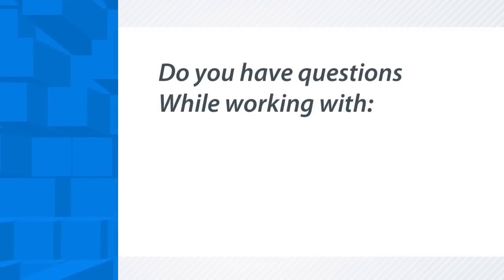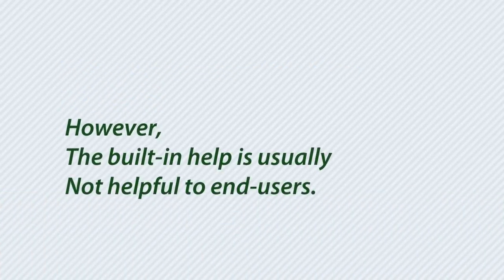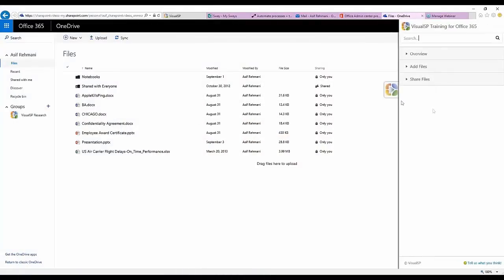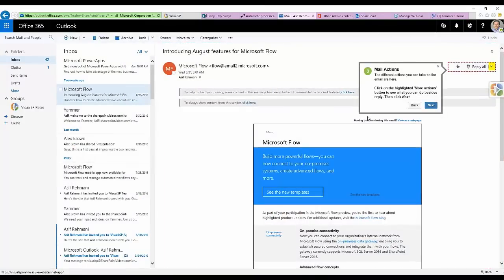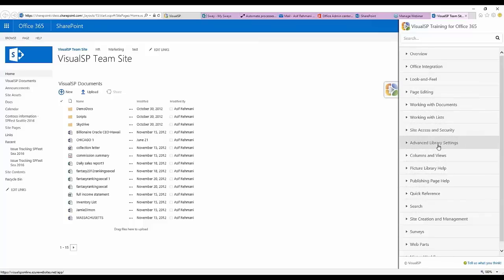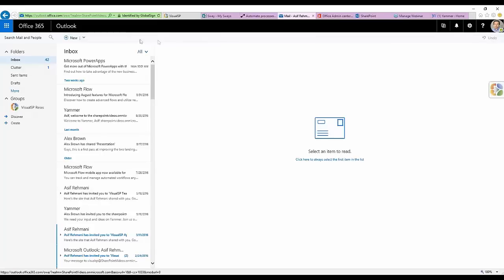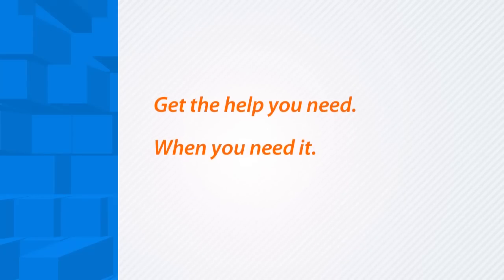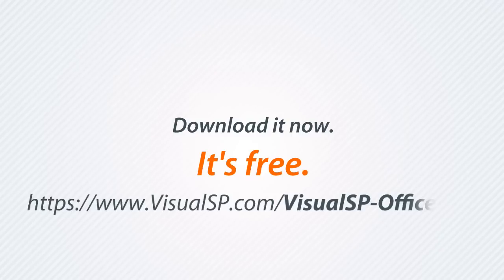In-Context Training for Office 365 at no-cost - VisualSP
Context Sensitive Training and Support for Entire Suite of Office 365 Applications at no-cost to you.